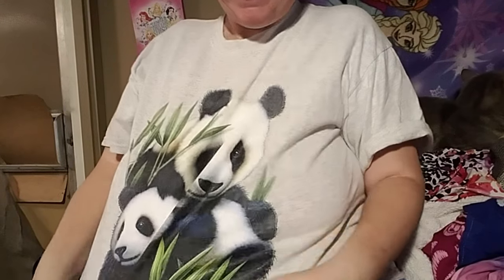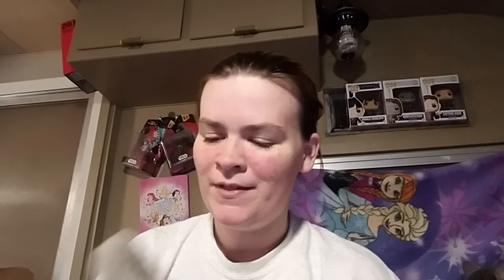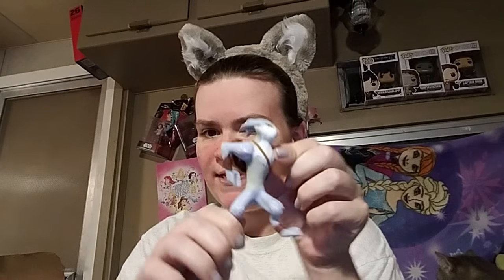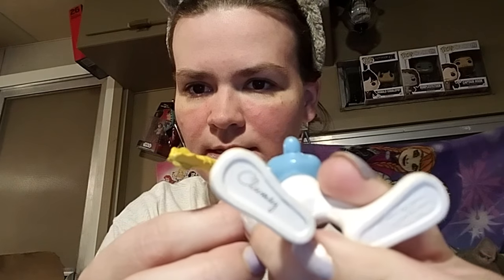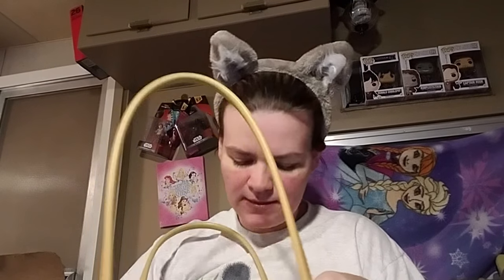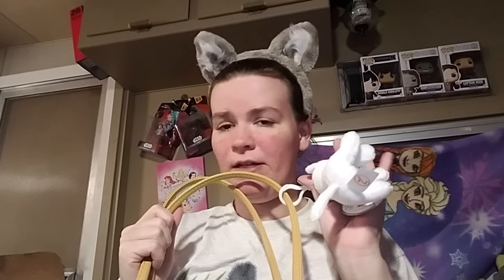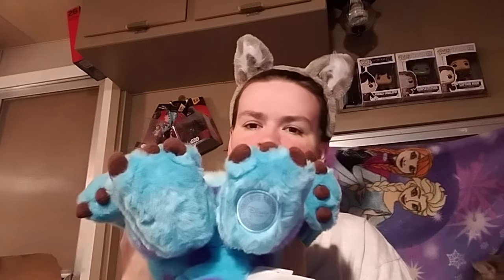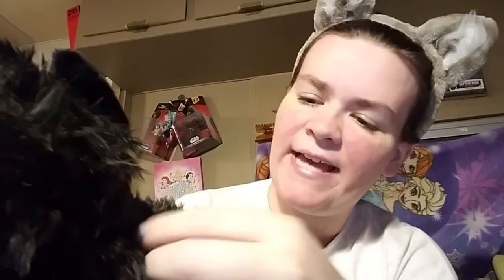Yard Sale & Thrifting Haul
We all went on a family outing to a city-wide yard sale in Oriental, NC which is about 20 minutes away. Here I show my finds along with the Salvation Army and Helping Hand goodies!

Do you thrift and go yard saling? What's been the BEST thing you've gotten? What's the best deal you've gotten? Leave it in the comments! We'd LOVE to see.

Here's some of our contact links for you internet savvy peeps:
Amazon Wishlist: Denma Kodi/FluffyCat LazyNPC